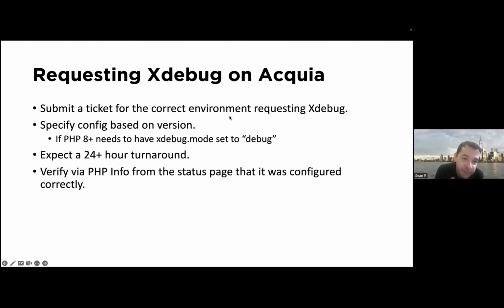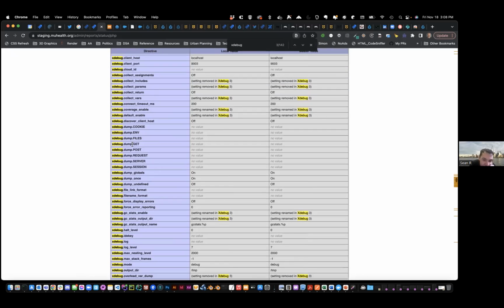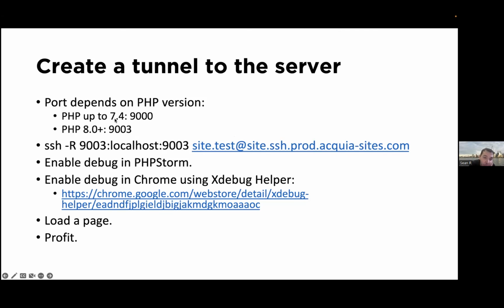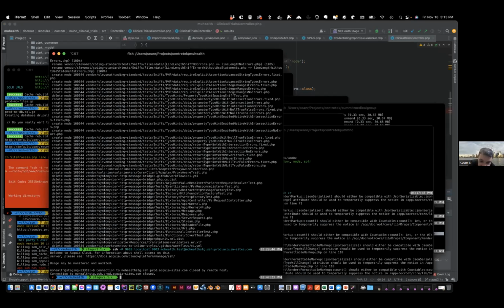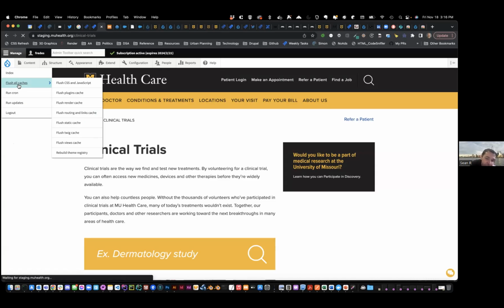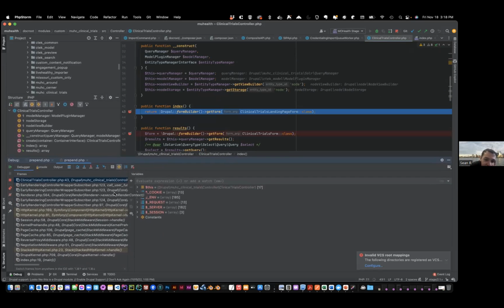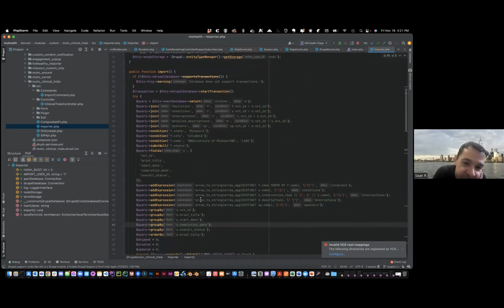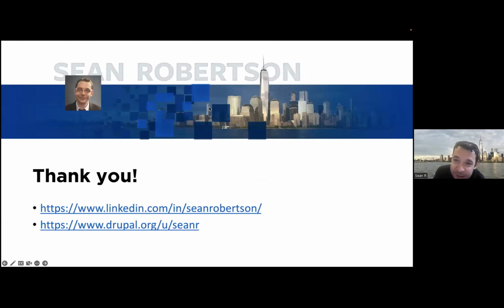Remote Debugging With Acquia and PHPStorm by Sean Robertson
This talk will demonstrate how to remotely debug a site on Acquia in cases where you cannot debug locally due to IP whitelisting, etc. We will walk through the xdebug setup, PHPStorm settings, how to establish the remote connection, and run an actual debug session.

In this talk, you'll learn about:
• How to get xdebug enabled on Acquia
• How to ensure the correct setting is done based on PHP version
• How to configure PHPStorm to receive connections
• How to connect to it, as connection setting variations depend on PHP version
• Walkthrough of actual debugging session

About the Speaker:
Sean Robertson is a senior web developer with 24 years of experience in everything from print design to back-end development. I’ve been focusing on Drupal since the summer of 2003 (UID 7074).

About Esteemed:
At Esteemed, we strive to provide the premier collection of workforce and work-life management solutions in the world. We're the fastest-growing AI-powered talent management and career solutions provider delivering frictionless hiring and talent incubation for digital professionals.